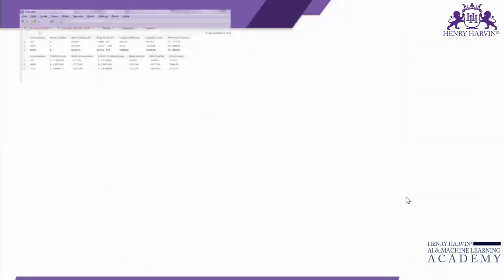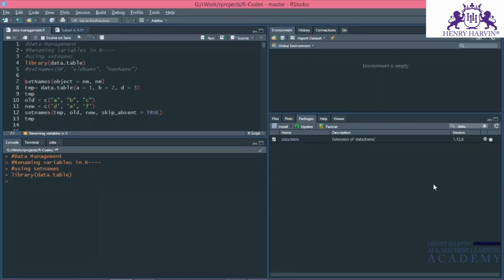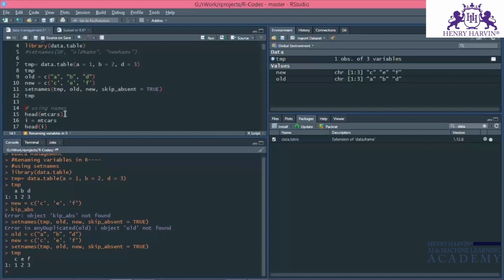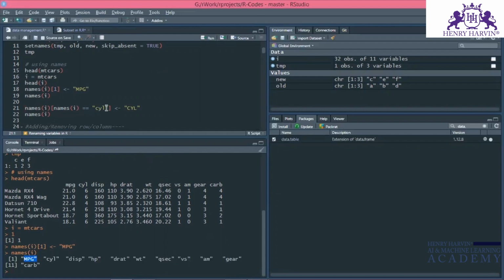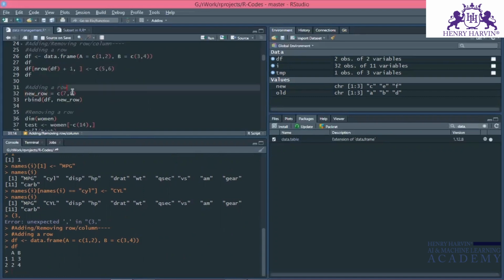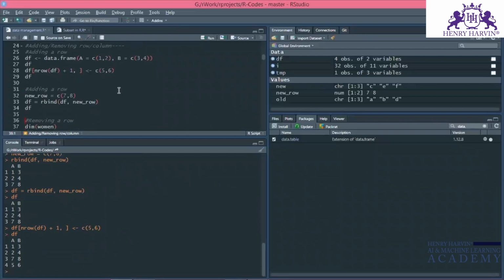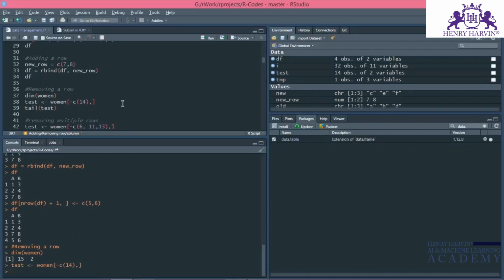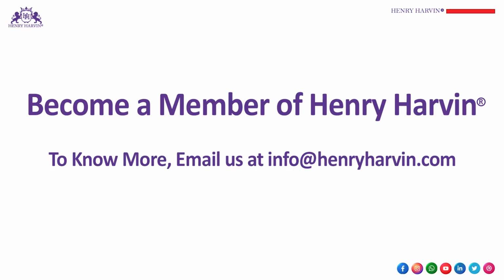Learn Data Handling & Manipulation in R | Machine Learning Course | Henry Harvin Education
In this video, you’ll learn how to manage and organize data in R, a crucial step in every Machine Learning and Data Science workflow.
We cover techniques for cleaning, transforming, importing, and structuring data efficiently using RStudio.

📌 What you’ll learn in this video:

✅ Introduction to Data Management in R
✅ Importing & Exporting Data (CSV, Excel, Text Files)
✅ Renaming Columns & Handling Missing Values
✅ Sorting, Filtering & Rearranging Data
✅ Data Transformation using Base R & dplyr
✅ Real-time Examples in RStudio

Data Import & Export in R

Operators in R